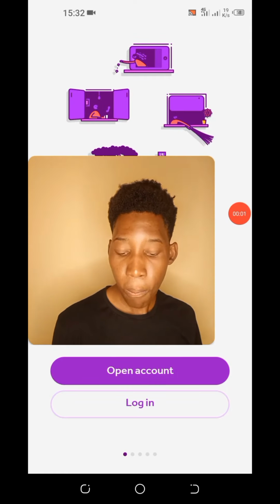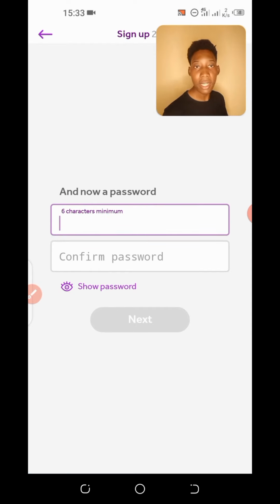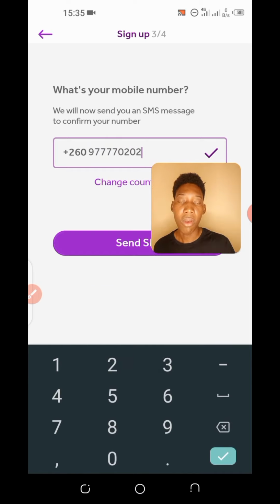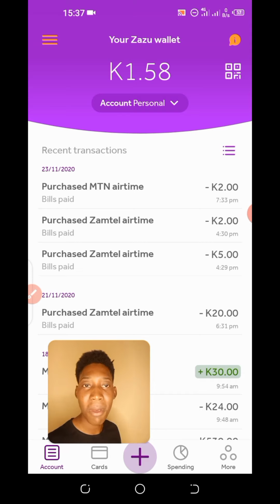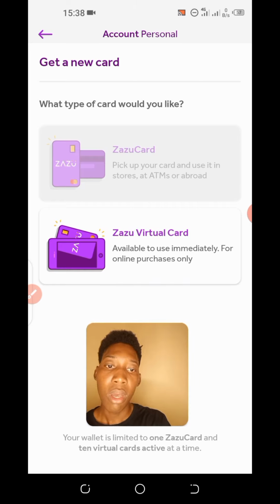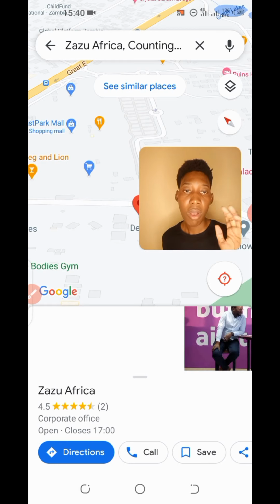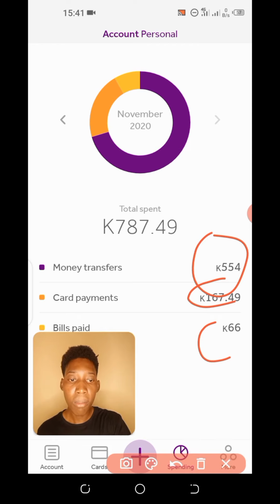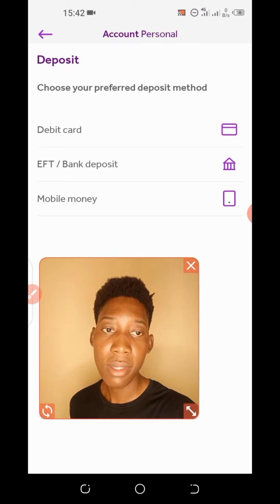How to get a Visa and Mastercard in Africa in Zambia for free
The forex broker I have been using since 6years ago Learn How to get a free Visa/Mastercard in Africa in Zambia for free. You do not need to have a bank account to get a virtual Mastercard or physical plastic Mastercard for free in Zambia in Africa. All you need to have is a smartphone and a national registration card in Zambia in Africa.
0:00 Intro
0:45 how to get a Master card for free with Zazu
1:07 Install Zazu app
1:15 open an account with Zazu
4:16 login after verification
5:04 request for a free virtual or plastic Mastercard
6:22 how to pick up your plastic Mastercard
7:50 Zazu app walkthrough
9:04 How to deposit money into Zazu